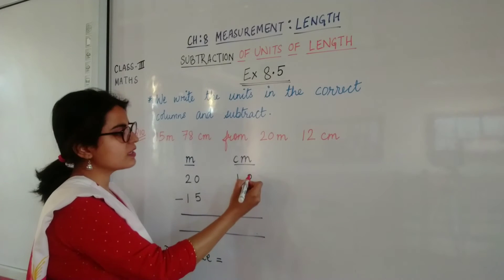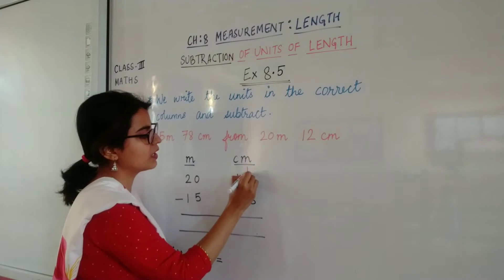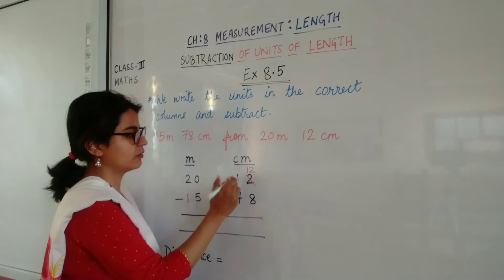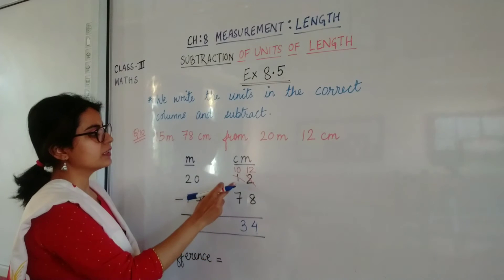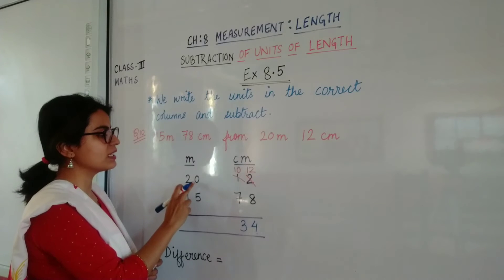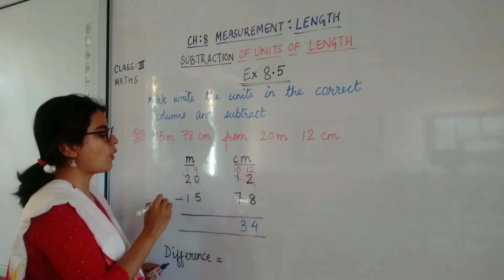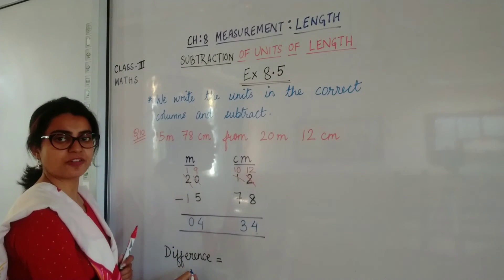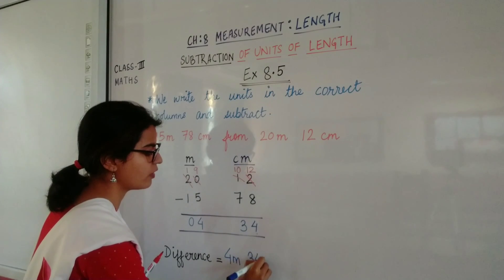Maths class 3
Ch 8
Subtraction of units of length Part II